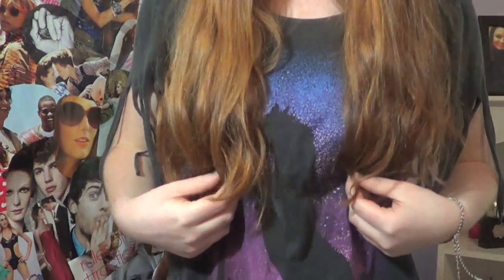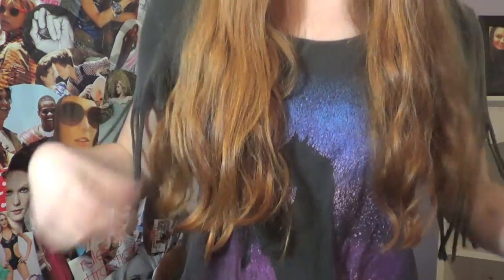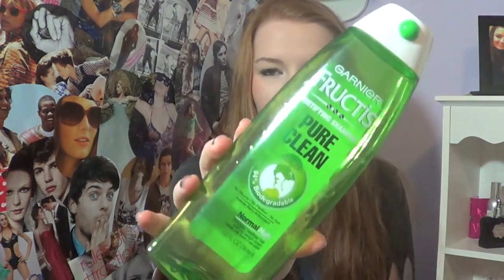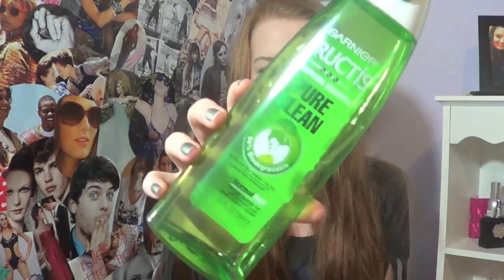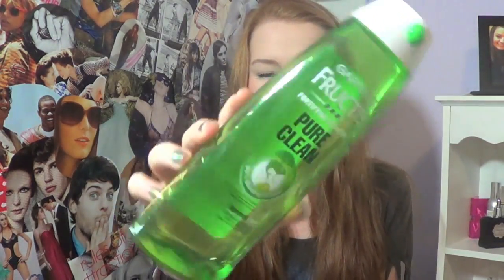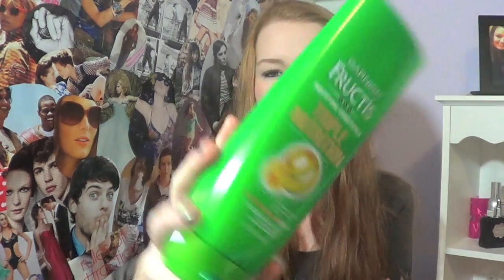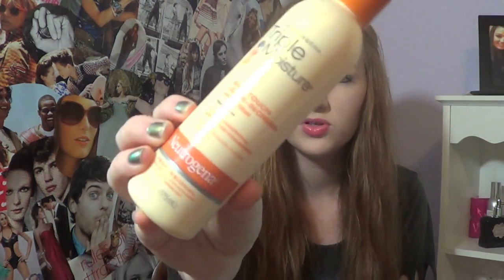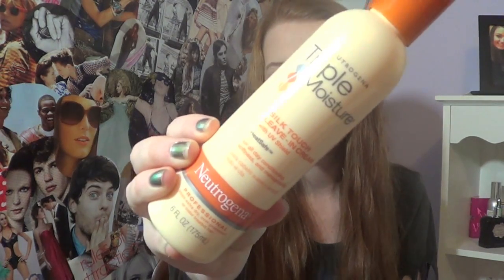Hair Care Routine! | MEGHAN HUGHES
Please 'Like' this video if you liked it!

My stuff:
Nails- Unknown duo chrome color from OPI gift set lol